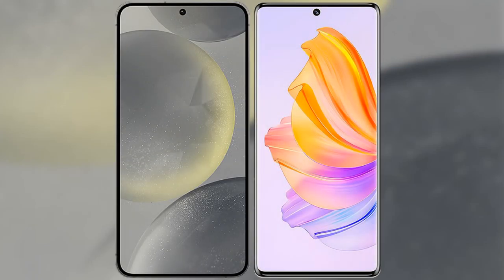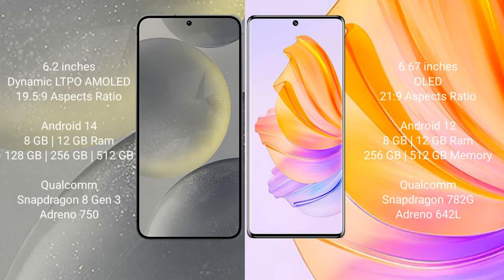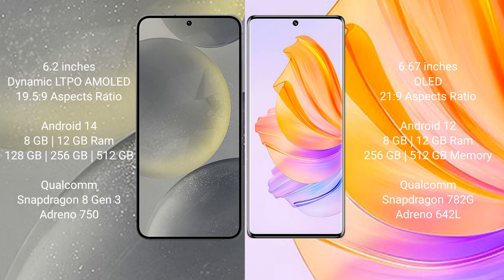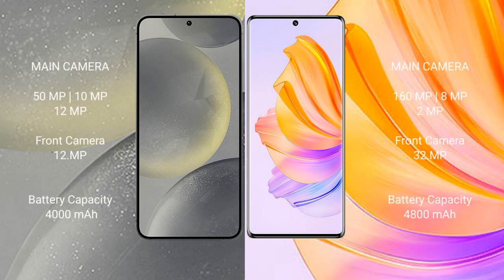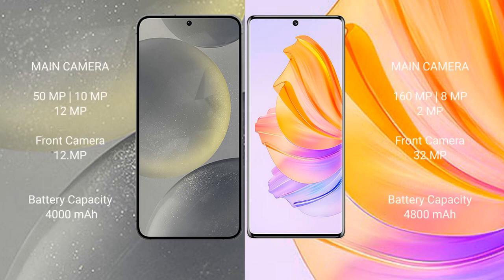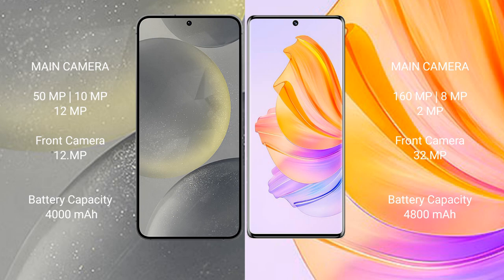Samsung Galaxy S24 vs Honor 80 Review